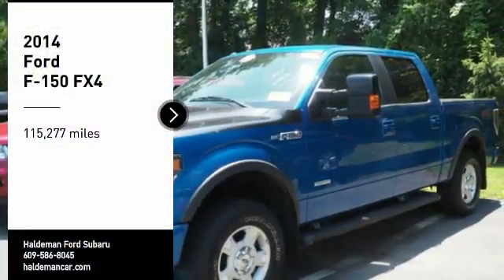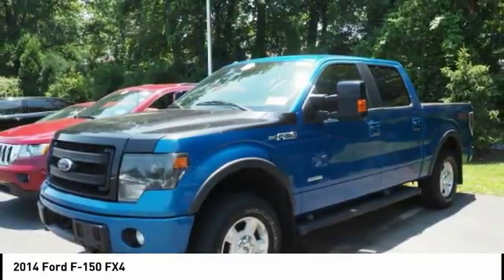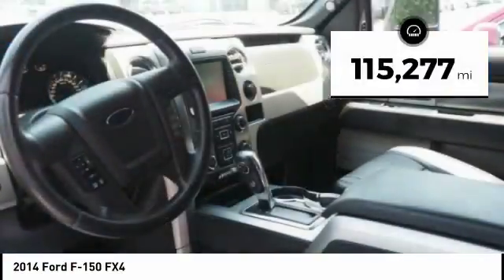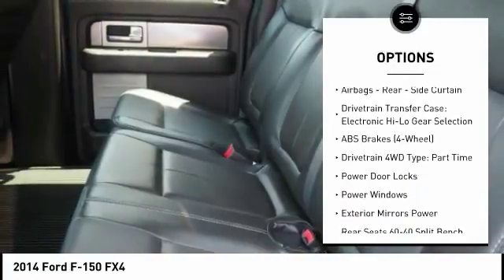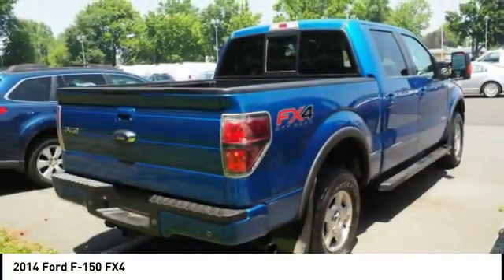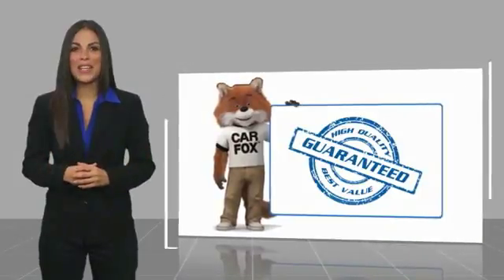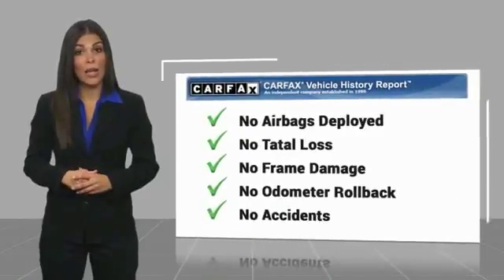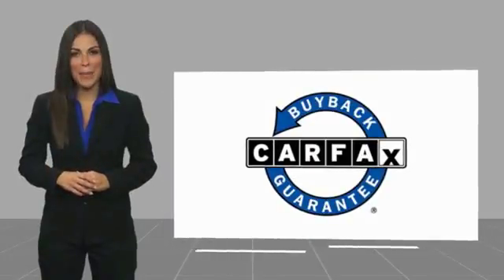2014 Ford F-150 Hamilton NJ P75505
2014 Ford F-150 FX4

2014 Ford F-150FX4New Price! Clean CARFAX.Awards:  * 2014 KBB.com Brand Image Awards